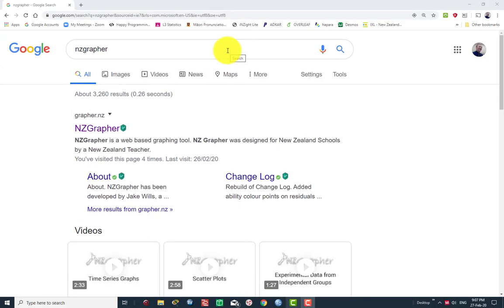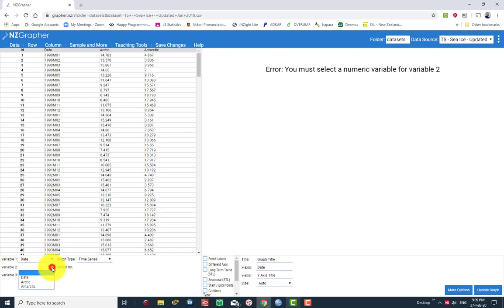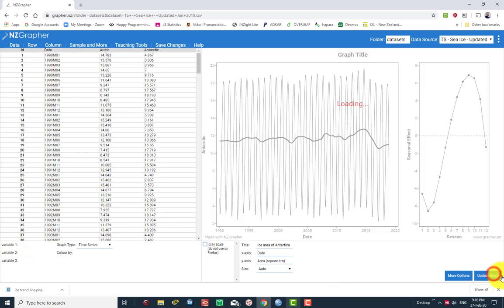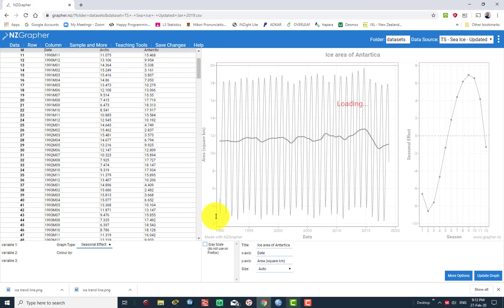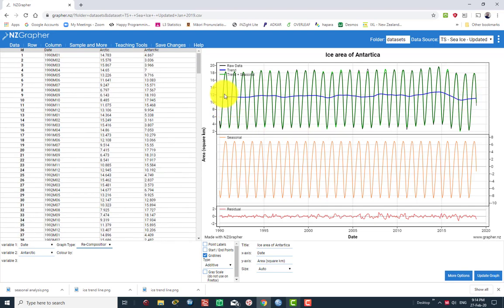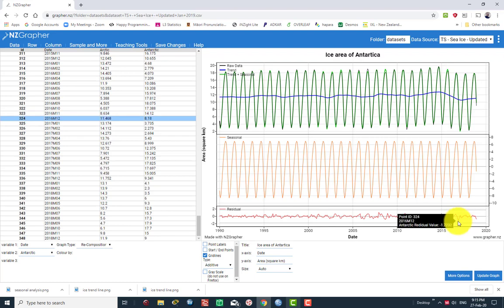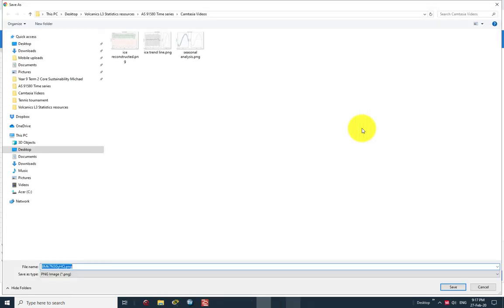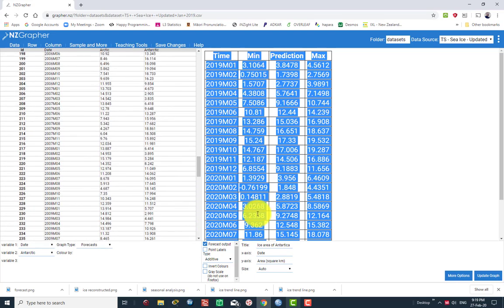Time series analysis with NZgrapher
A brief introduction to using NZ grapher for time series analysis